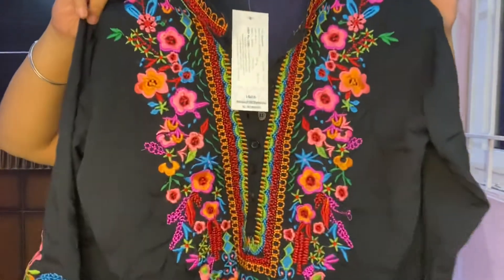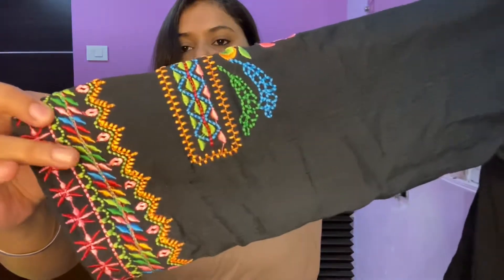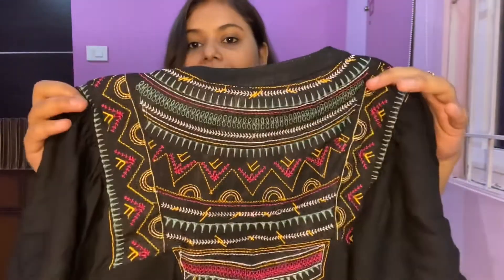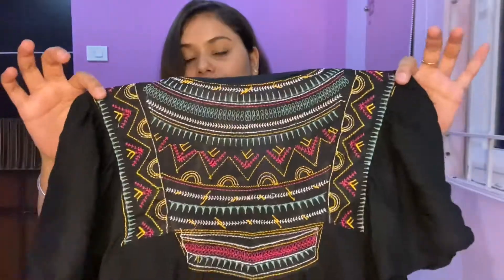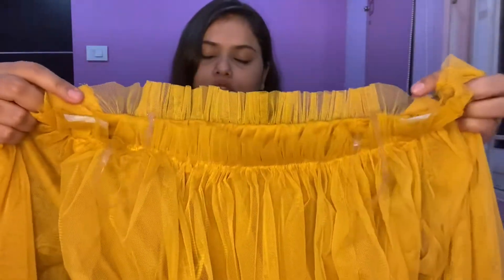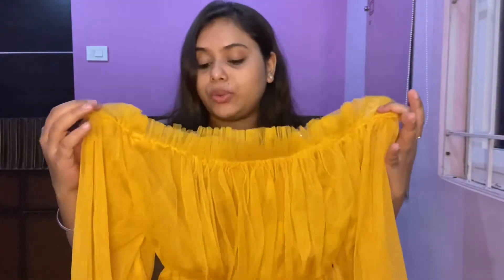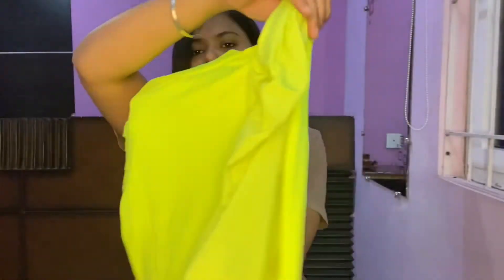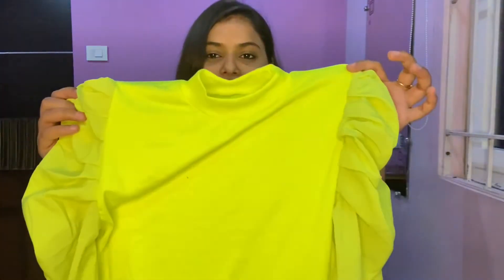Meesho western wear | western tops | under ₹600 | meesho wear on haul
Women embroidery top-s 7761140
Women black top-s10716541
Women off shoulder net top-s13542249
Stylish women top-s18288379